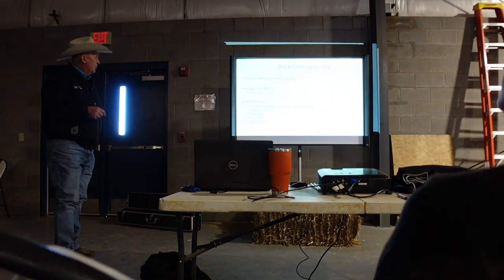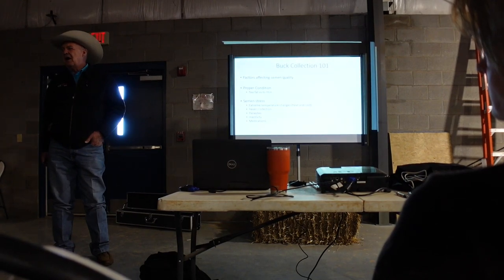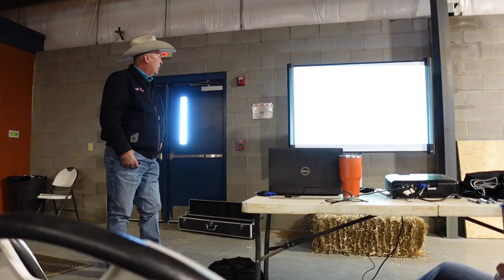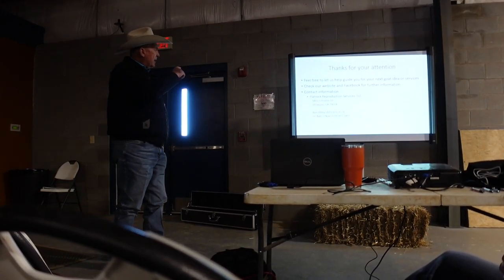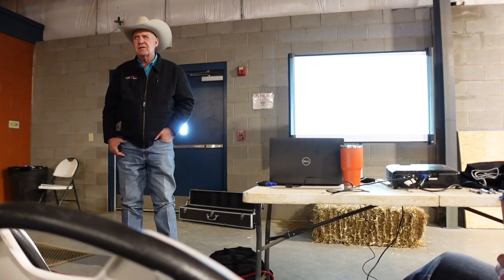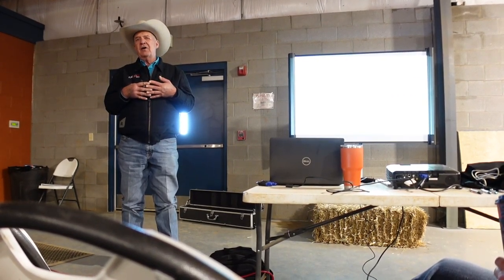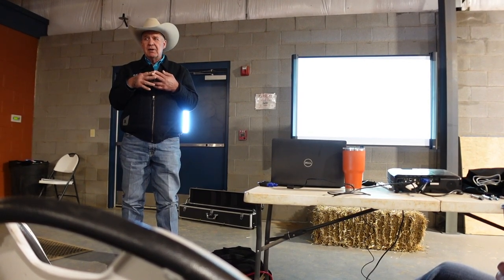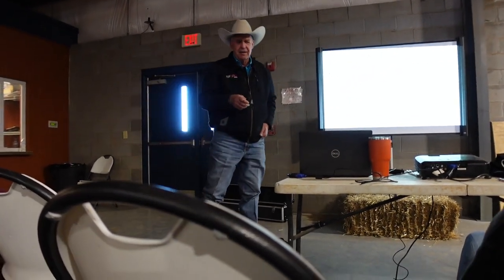Reproduction Talk With Ron Dilley FlatRock Services- Clear Creek Farm- Heat Seeker Boer Goat Sale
Was down at the Heat Seekers Boer Goat Sale and was lucky enough to be able to sit down to a seminar talking about boer goat reproduction, seman collection and proper way to make sure your bucks are ready to go to work for you.